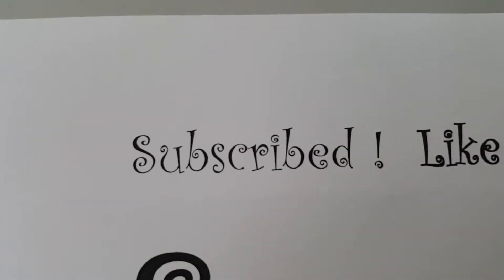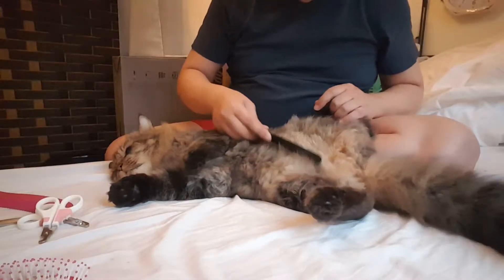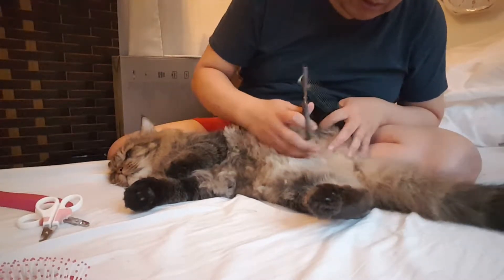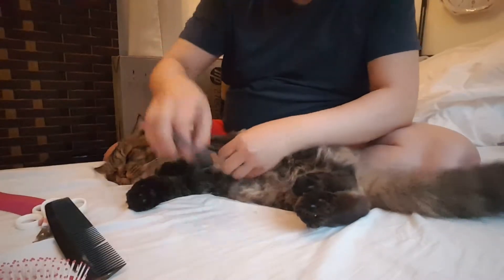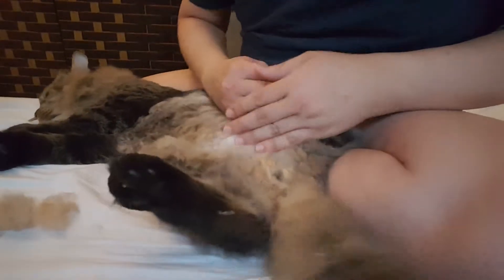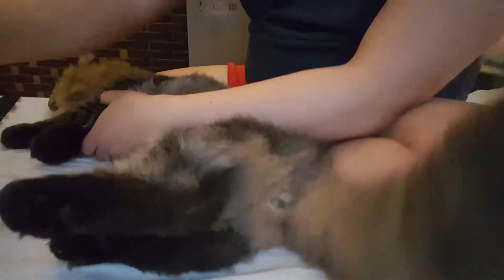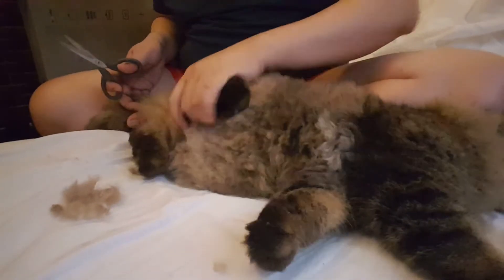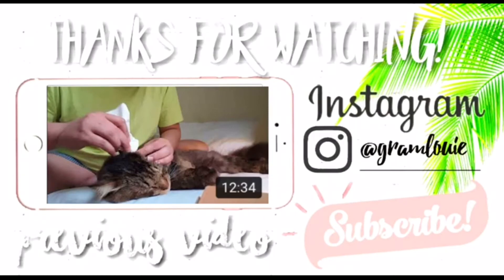Samsun and I: DIY trimming Samsun's fur in his tummy.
I'm happy because he is very cooperative at that moment.